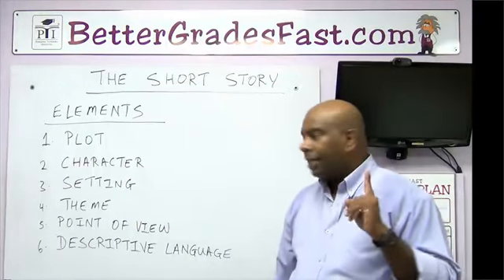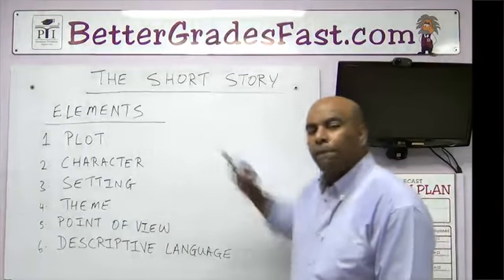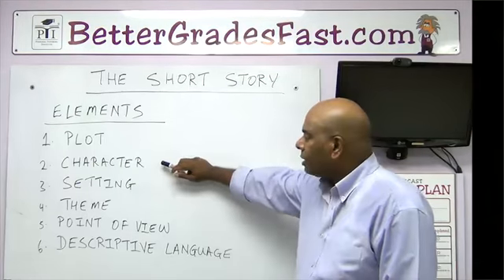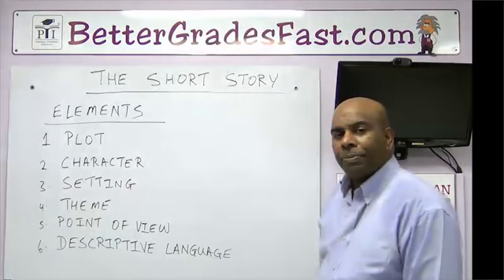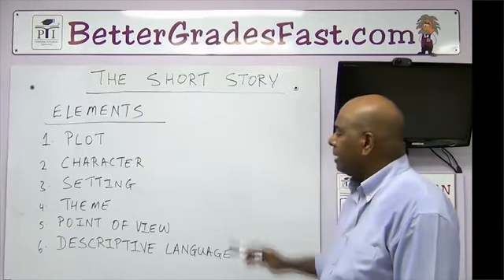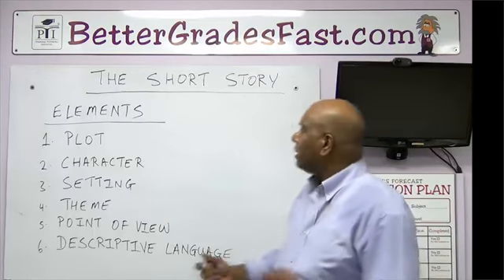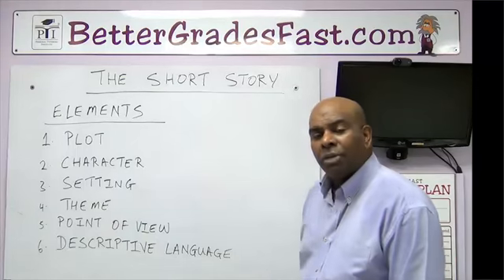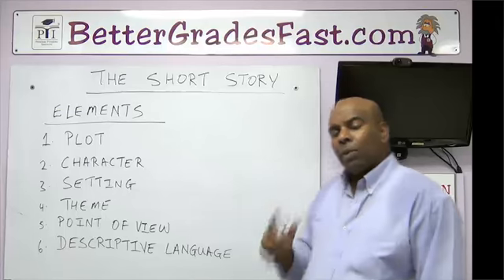Elements of a Short Story | The short Story [RID: S3ubudR93asWU2et]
Resource ID: S3ubudR93asWU2et